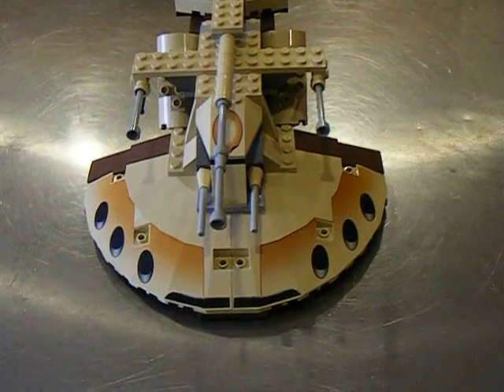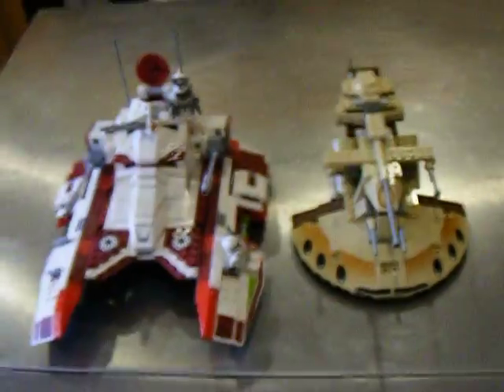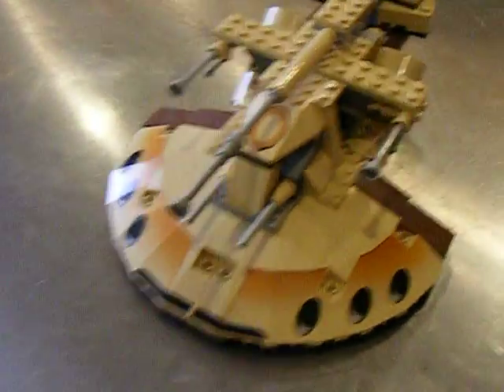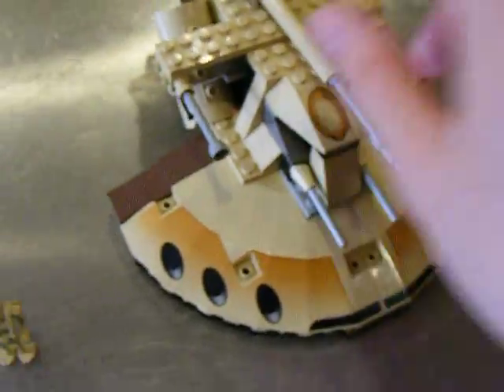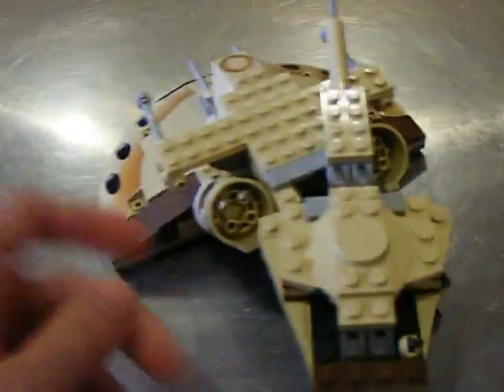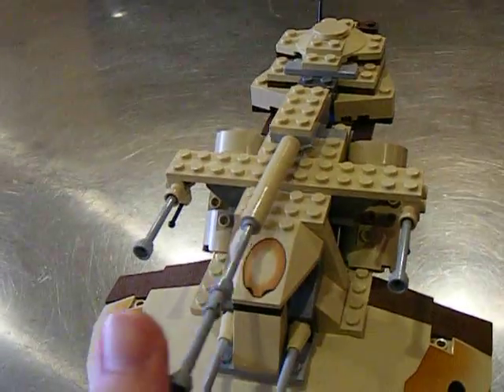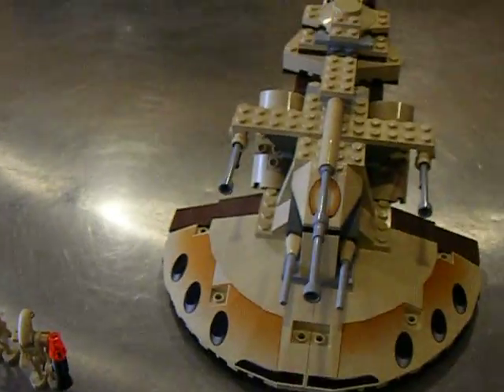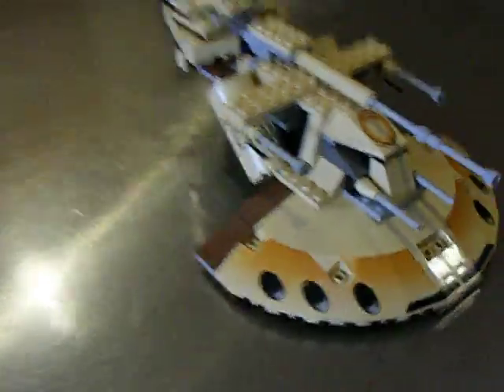Lego Star Wars 2000 AAT Review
Here are my thoughts on the yr 2000 AAT, a classic set.